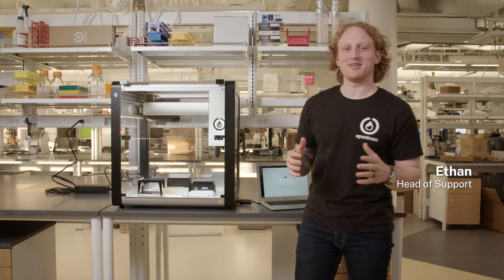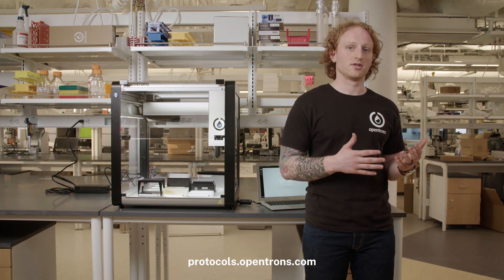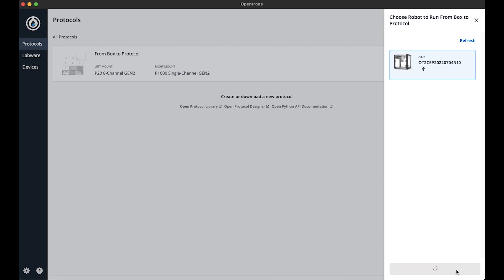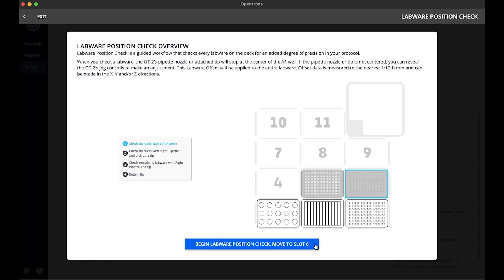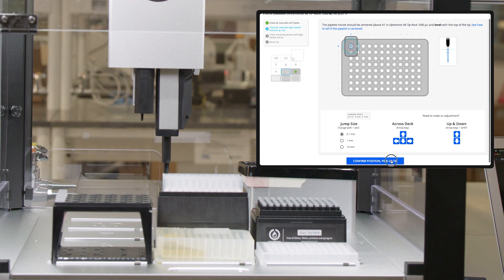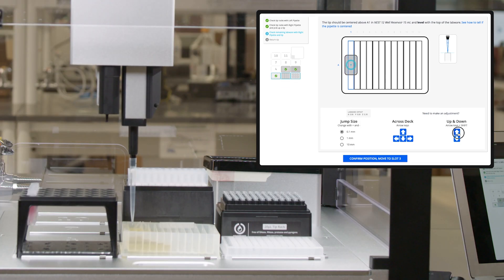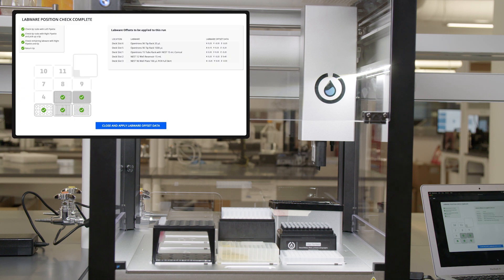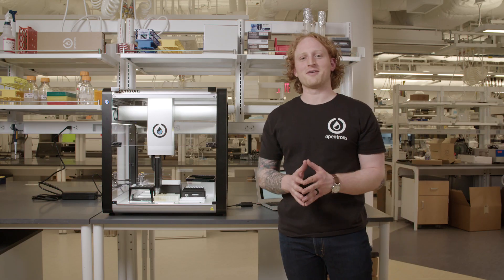Running a Protocol on the OT-2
Welcome to Part 7 of the From Box to Protocol series, a step-by-step guide on getting started with your new OT-2. This final video will teach you how to upload a protocol, perform a labware postition check, and then run your very first test protocol.